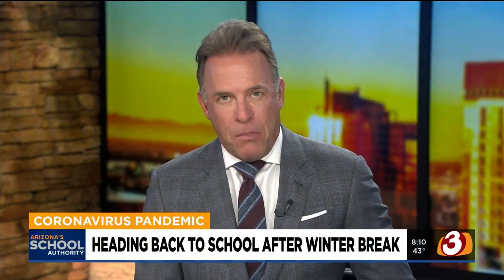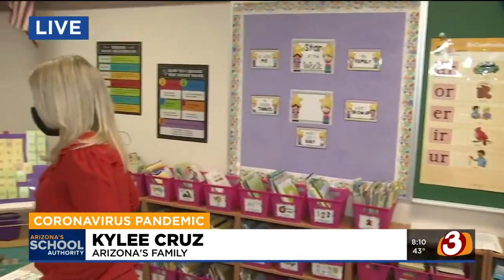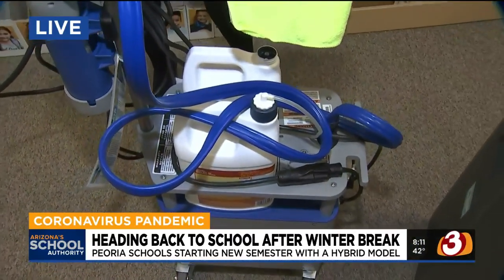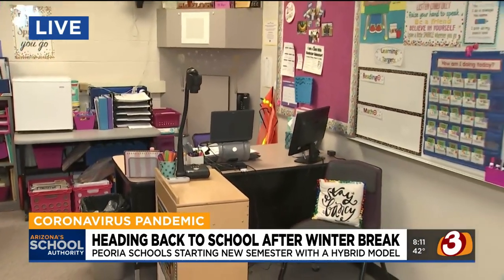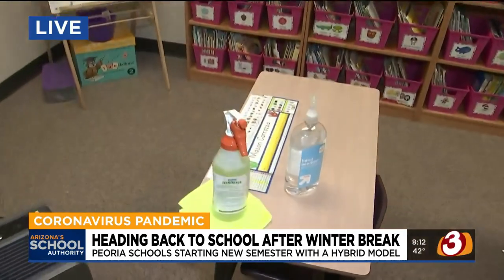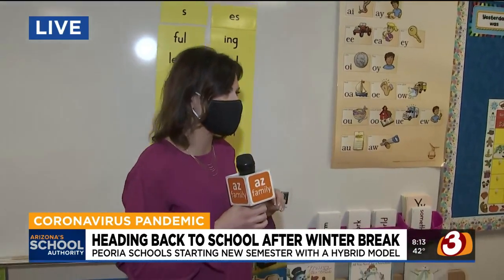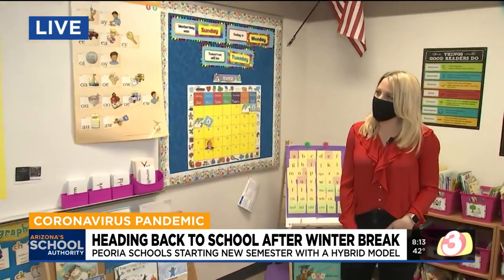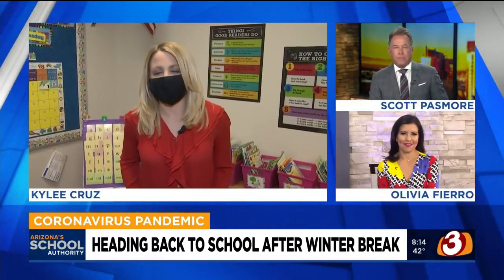Peoria Unified School District prepares for students return after winter break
Peoria Unified School District is preparing for the return of students to hybrid learning after winter break.